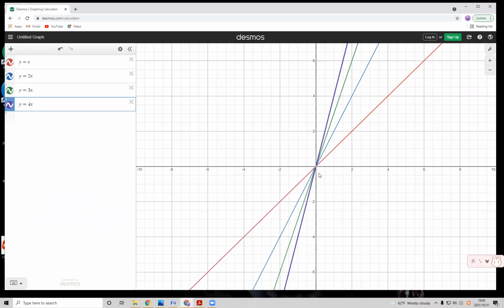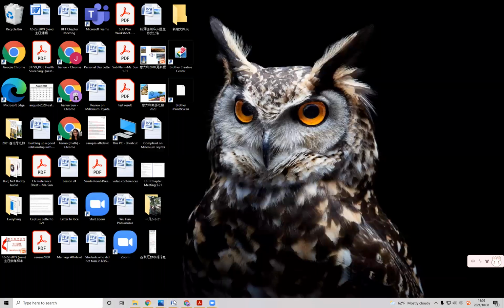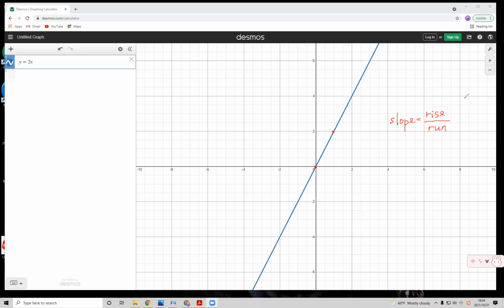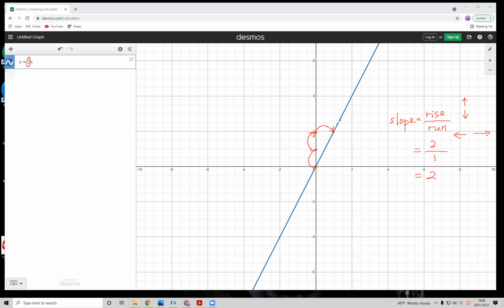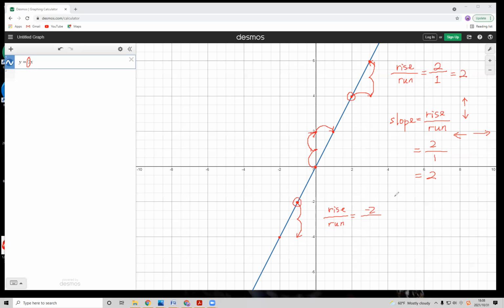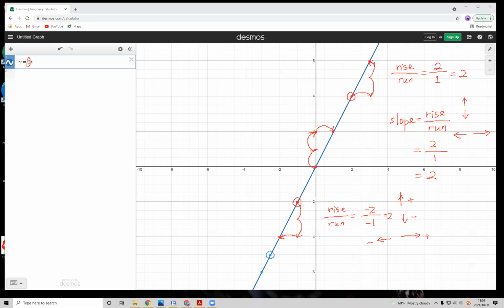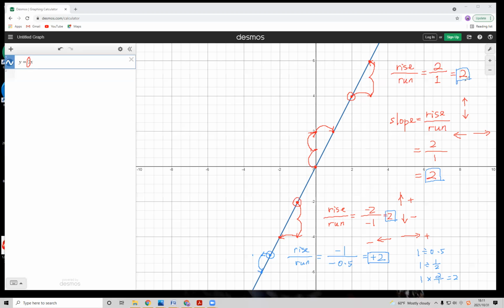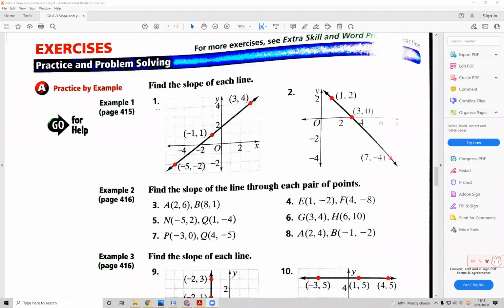Linear Equations 8-3 Slope & y-intercept Ex 1 How to find slope using rise over run? 线性方程--如何找到斜率？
8-3 Slope and y-intercept
Learning Target: I can use rise over run to find slope of a line.
Key Concept: Slope
Practice: Pg 418 #1, 2